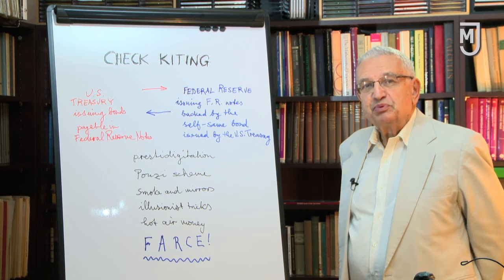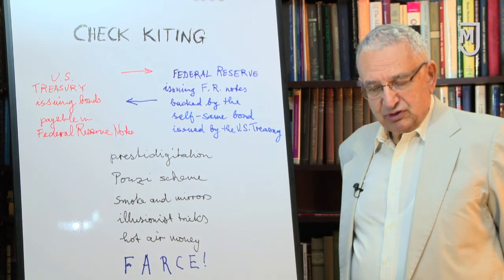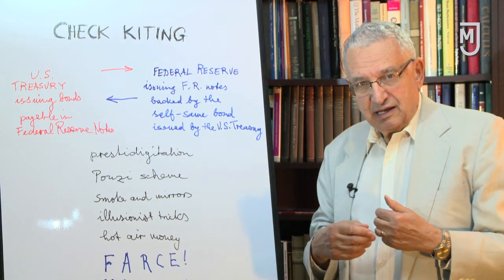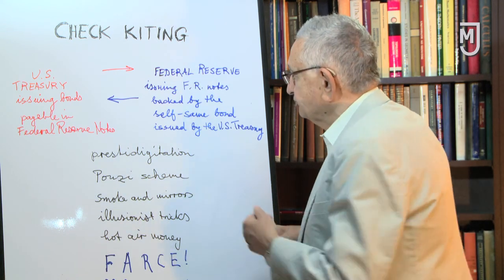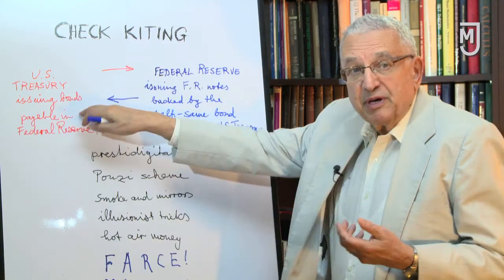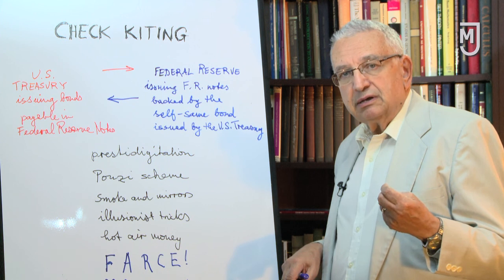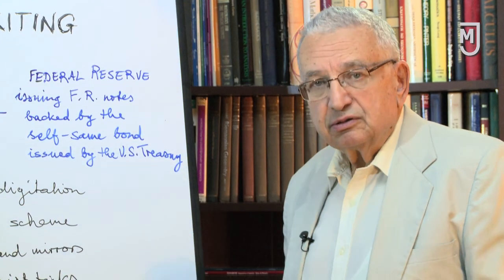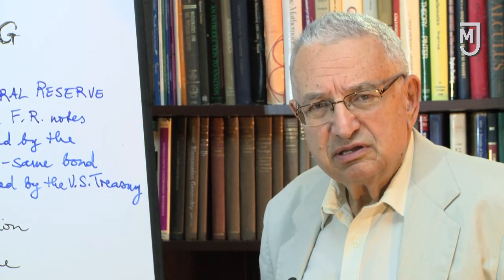03/17 Prof. A. Fekete: Money creation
Learn about the economic and societal connections that the inventors of the current monetary system don't want you to know about.

Professor Antal Fekete is a proponent of the gold standard and an outspoken critic of the  monetary system based on irredeemable currency. His work falls into the school of free-market economic thought inspired by Carl Menger. He claims that his theory of interest is an extension of Menger's work, who championed the theory of direct exchange morphing into indirect exchange. In the same way Professor Fekete is championing the theory of direct conversion of income into wealth and wealth into income (read: gold hoarding and dishoarding) morphing into indirect conversion (read: selling and buying gold bonds). Professor Antal Fekete is an advocate of Adam Smith's Real Bills Doctrine that he calls the Gold Bills Doctrine.